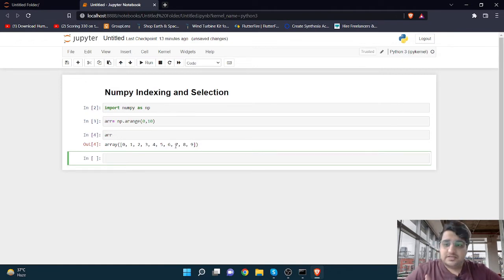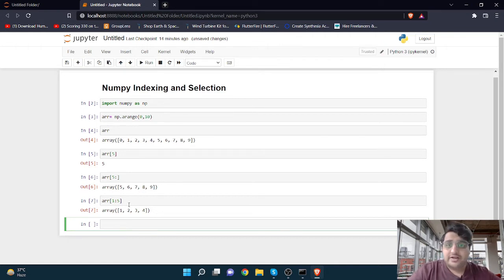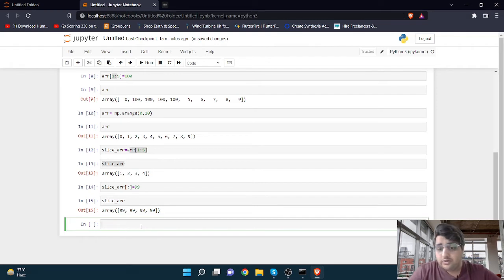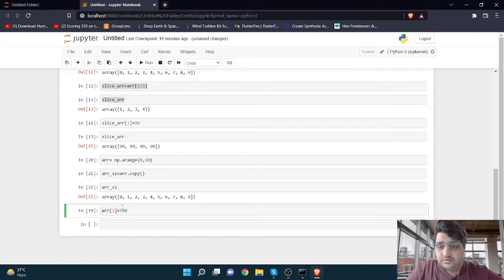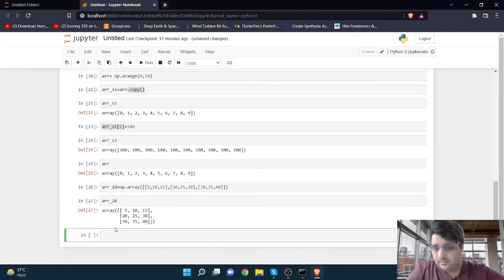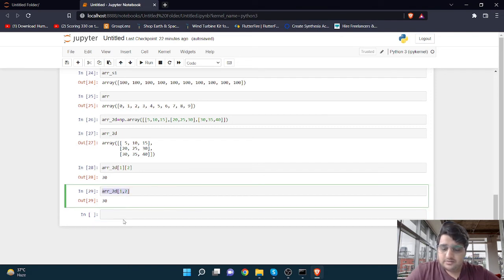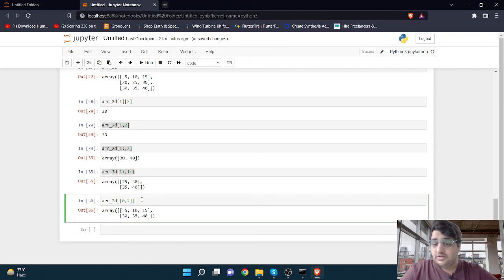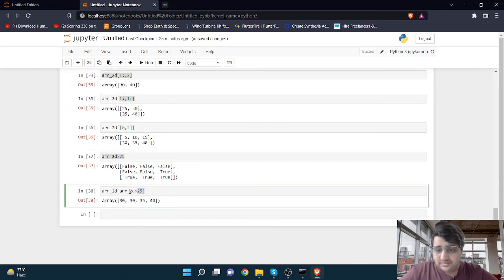NumPy for Python Tutorial[2022]: Part 2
Cheers! :)